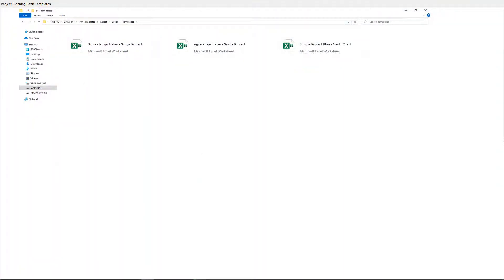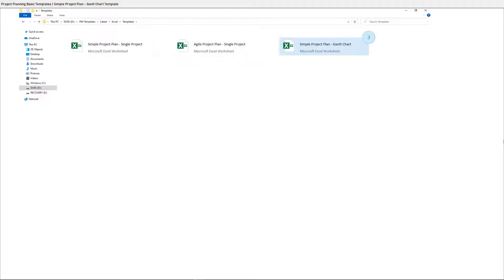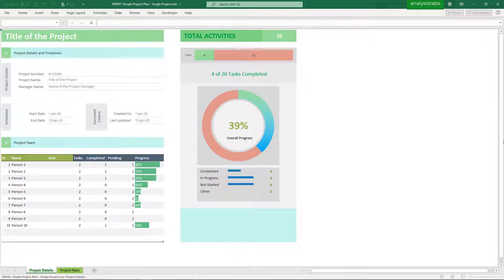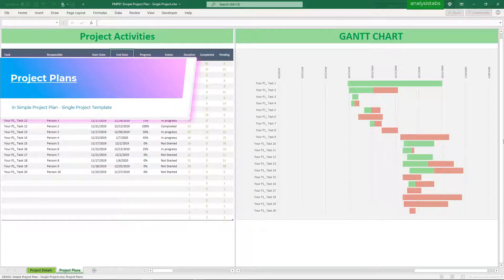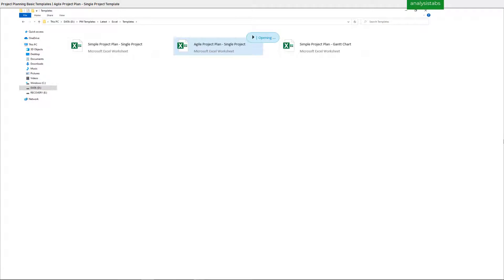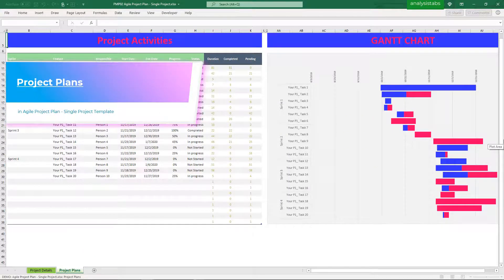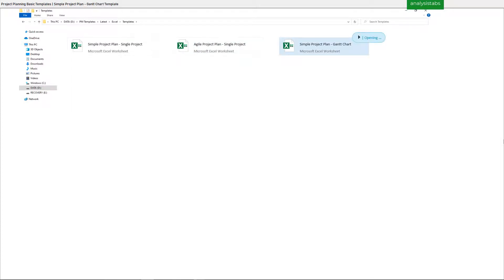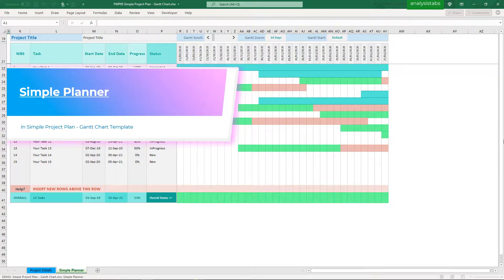The Easiest Project Plan Template in Excel (Gantt & Agile Included)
Stop struggling with complex project plans! In this video, we walk you through three simple yet powerful project plan templates created in Microsoft Excel. Whether you need a classic Gantt chart or an Agile plan, these templates will help you track project tasks, manage timelines, and stay organized.

Perfect for Project Managers, Team Leads, Small Business Owners, and anyone who needs to manage a project without expensive software.

✨ TEMPLATES FEATURED IN THIS VIDEO ✨
► 0:00 Intro
► 0:55 Simple Project Plan (Classic Gantt Chart)
► 1:30 Agile Project Plan (Kanban/Sprint Style)
► 2:04 Simple Project Plan (Cell-Based Gantt Chart)

👇 GET THE TEMPLATES MENTIONED 👇
These templates are part of our premium Project Management packs.

This tutorial will show you how to use an Excel project plan template to manage your project timeline and tasks effectively. A good project plan is the first step to project success, and using a pre-built Gantt chart template in Excel saves you time and effort. Learn the basics of project planning and task management with these simple tools.